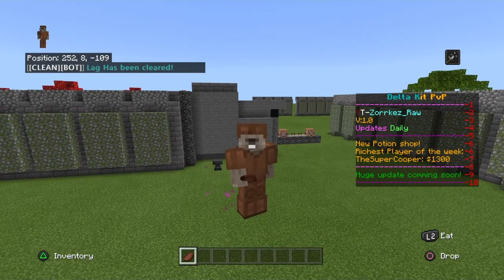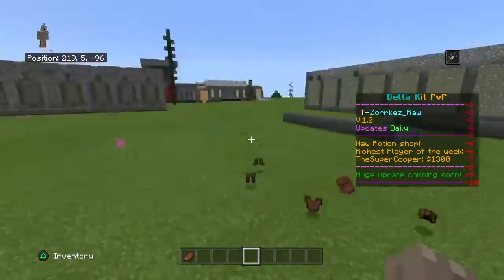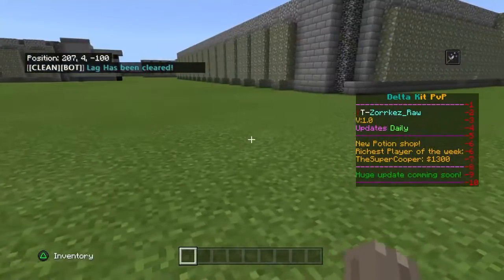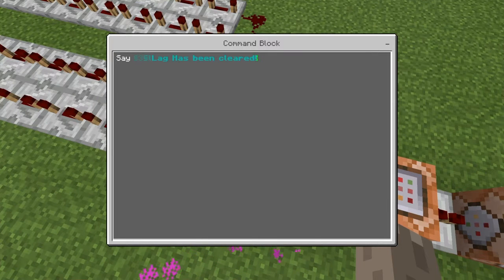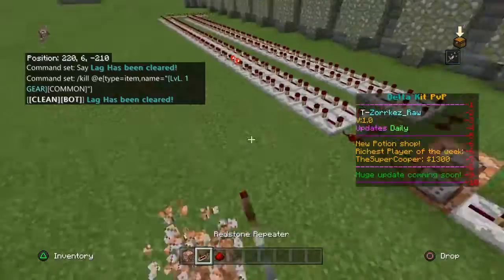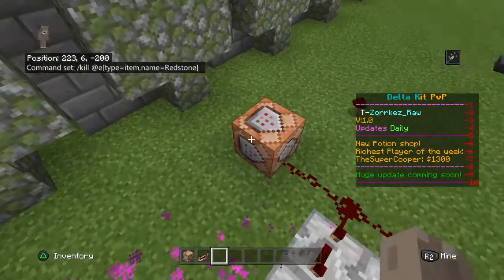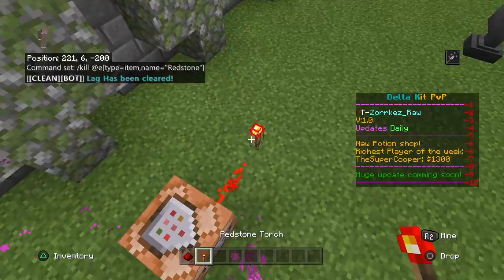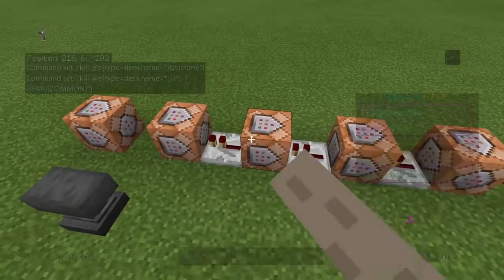Minecraft Bedrock Edition - How to clear lag in your world with command blocks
50 Likes!?!?!?!?! impossible i think not